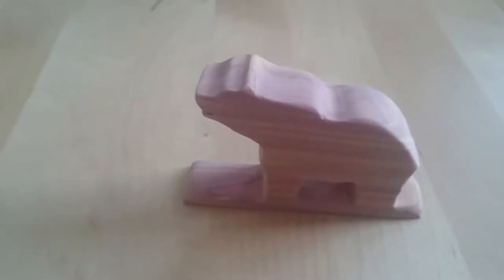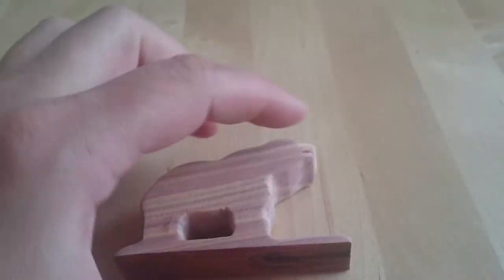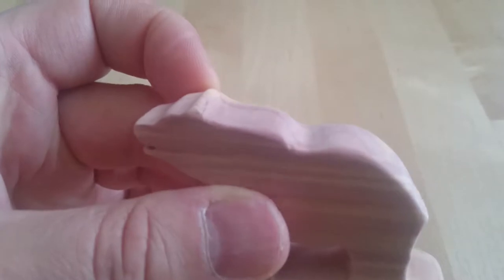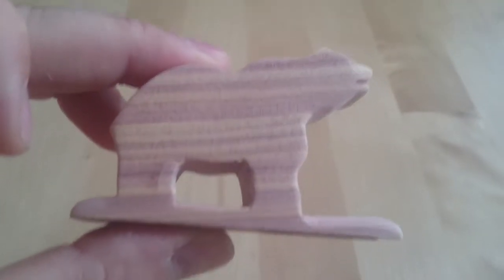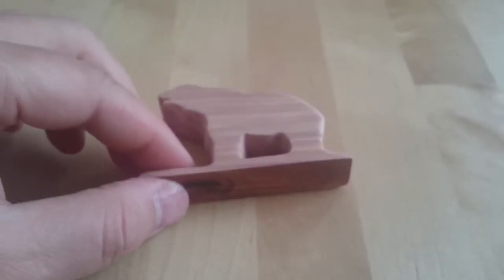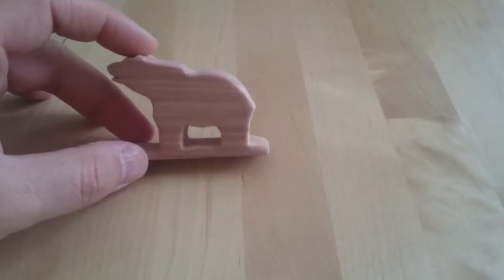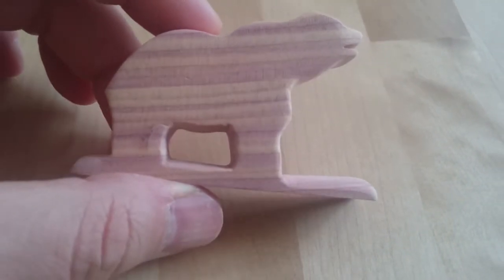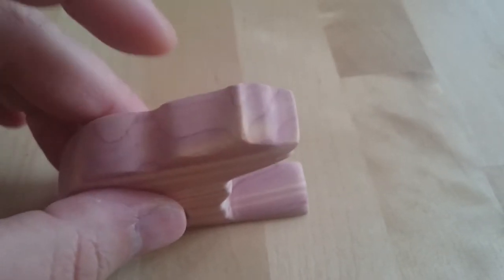Carving Bear Fetish Totem for Native Indian Flute Part 2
Carving, jigsawing and sanding done. Need only to stitch eyes and applying wax/oil finish